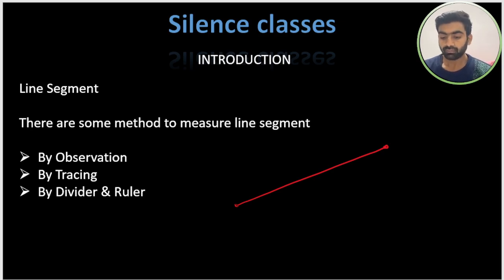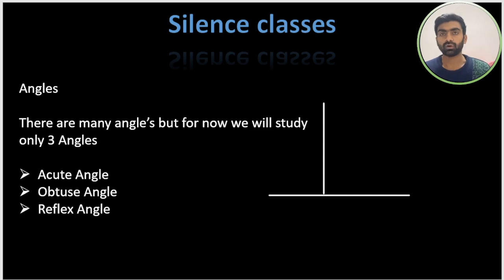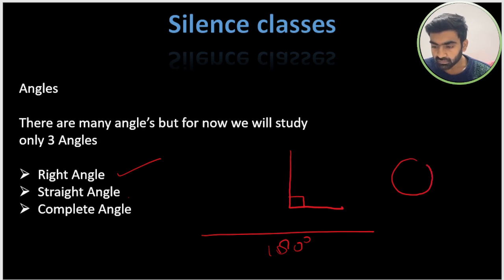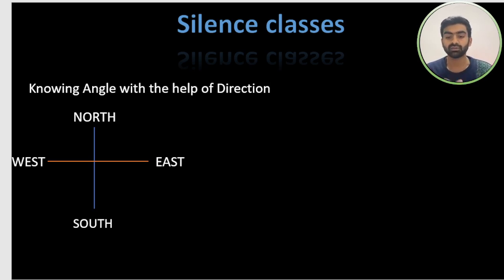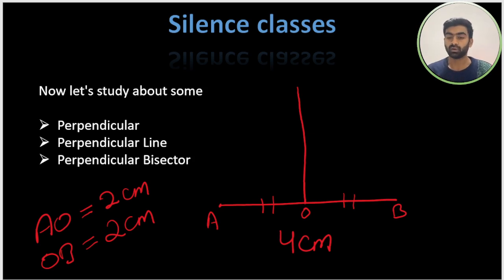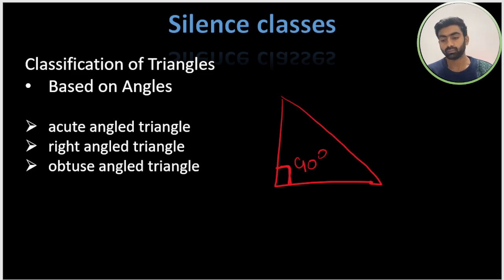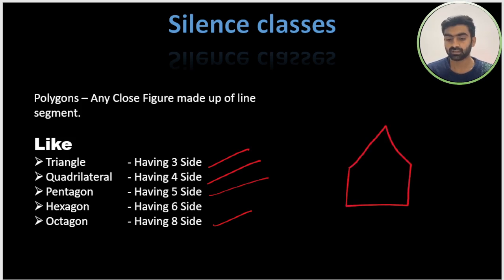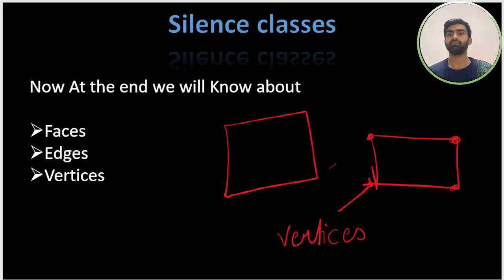👉understanding elementary shape Class 6 Chapter 5 INTRODUCTION VIDEO NCERT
👉understanding elementary shape Class 6 INTRODUCTION  VIDEO NCERT  @SilenceClasses

Learning is fun with Pratimesh Sir